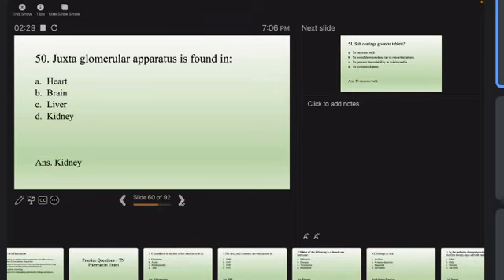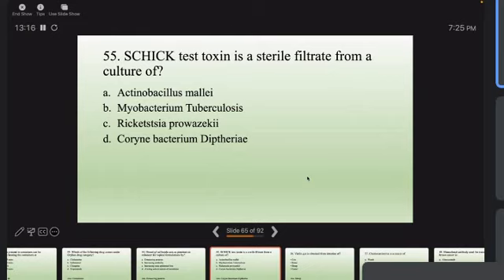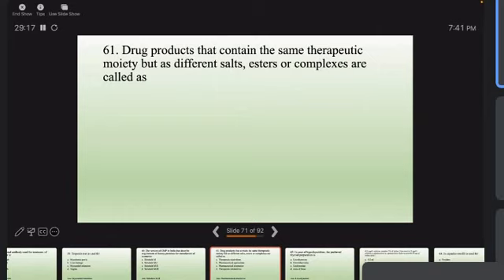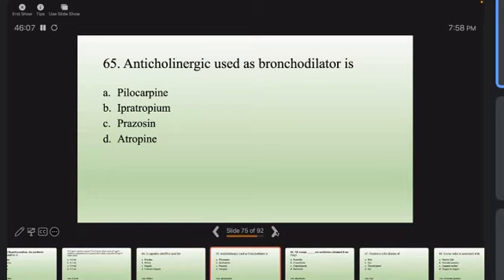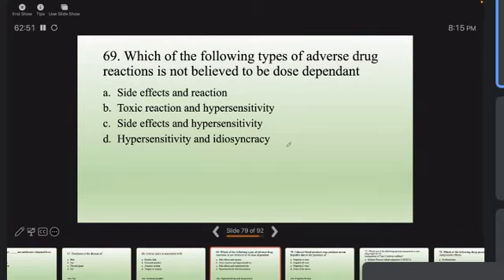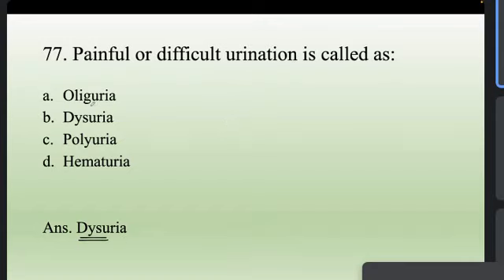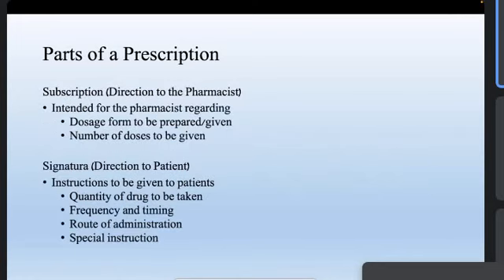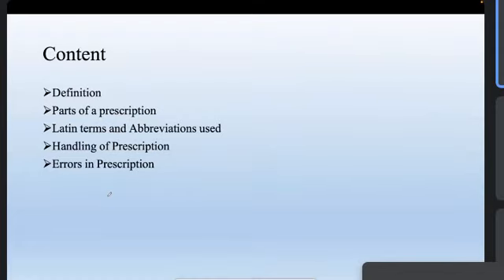TN MSRB MRB Pharmacists Intro Session-02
DAILY UPDATES VERY USEFUL TELEGRAM CHANNEL, CLICK & JOIN NOW.
Useful Notes, Alerts for UPSC, TNPSC, SSC, TRB, POLICE, BANK etc Competitive Exams.

*முழுமையாக படிக்கவும் - நன்றி*

*உங்களுக்குத் தேவையான அனைத்தும் இந்த FOLDER இல் உள்ளது*
*TNPSC SYLLABUS, ORIGINAL, MODEL TESTS, TESTS SCHEDULE ETC*

*ஒரு வருட TNPSC GROUP-1-2-2A-4-DEO etc COURSE with DISCOUNTED FEE யில் சேர 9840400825, 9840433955 எண்ணிற்கு WHATSAPP செய்யவும்*
( இந்த எண்ணை நீங்கள் SAVE செய்து கொள்ளவும் )

2004 முதல் நேரடி வகுப்பறை மற்றும் 2010 முதல் 11 வருடங்களுக்கு மேலாக நாங்கள் ஆன்லைன் மூலமாகவும் வகுப்புகள் நடத்தி வருகிறோம்.

CLASS ROOM CLASSES & ONLINE CLASSES for UPSC-IAS, DEO, GROUP-1-2-2A-4, TNUSRB, TRB CLASSES & TEST BATCHES.

ரேடியன் மாணவர்கள் நான்கு ஆயிரத்திற்கும் மேற்பட்டவர்கள் IAS, IPS, IRS, துணை ஆட்சியர்கள், DSP, நகராட்சி ஆணையர்கள், சார் பதிவாளர்கள், குரூப்-2A, குரூப்-4, வி.ஏ.ஒ., POLICE, SI, ஆசிரியர்கள்,வங்கிப் பணி என பல்வேறு அரசுப்பணியில் உள்ளனர்.

போட்டித்தேர்வு எழுதுபவர்கள், விருப்பமானவர்கள் இதில் இணையவும்.
*To get useful files, Daily Current Affairs UPDATES for UPSC, TNPSC, SSC, BANK, NEET, TRB, TNUSRB etc Competitive Exams*
( இதில் ERROR வந்தால் 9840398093 க்கு மேற்கண்ட லிங்கை அனுப்பி TELEGRAM கிளிக் செய்து JOIN செய்து கொள்ளவும்)
*SHARE TO YOUR FRIENDS OR NEEDY ASPIRANTS*

*Use our RADIAN App for LIVE & RECORDED CLASSES in Android and iOS also, For Live Classes in Laptop also*
*நீங்கள் ஆன்லைன் மூலமாக LIVE-ஆக வகுப்புகளில் கேள்விகள் கேட்டு ஆசிரியருடன் உரையாடலாம்*

*எந்த வகுப்பும் MISS ஆகாது, LIVE ஆக பார்க்க முடியவில்லை என்றாலும், ஏற்கனவே நடந்த அனைத்து வகுப்புகளையும் RECORDING ஆகவும் 24/7 பார்க்கலாம்*

ஏற்கனவே RADIAN IAS ACADEMY இன்ஸ்டால் பண்ணாதவர்கள் மட்டும் INSTALL பண்ணவும்.

*For iOS / Apple Phone*
Put Org code as hcspu

இன்ஸ்டால் பண்ணியவுடன், OPEN app, then BATCH என்பதை கிளிக் செய்து பிறகு + என்பதை கிளிக் செய்து 646464 என்று Batch Code ஐ டைப் செய்யவும். நாங்கள் உங்களை அட்மிட் செய்வோம்.

வகுப்பு நடக்கும் சமயம் Open the App, then Click Batches then, Click "ONLINE-DEMO" batch, then Click Join Live class. (நீங்கள் LIVE ஆக ஆசிரியரிடம் உரையாடி(CHAT) ATTEND செய்யலாம்)

*LAPTOP மூலம் பார்க்க*
வகுப்பு நடக்கும் நேரத்தில் LIVE ஆக வகுப்பை பார்க்க லேப்டாப் மூலமாக ATTEND செய்ய,

ஏதாவது சந்தேகங்களுக்கு 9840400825 / 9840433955 வாட்ஸ்அப் அல்லது தொடர்பு கொள்ளவும்

RADIAN IAS ACADEMY  GROUP 1 2 4 MAINS DEO
UPSC TNPSC TET RAILWAY TNUSRB POLICE SSC BANK NEET
MADURAI  CHENNAI

சில வகுப்புகளை இலவசமாக நேரடியாக வகுப்பில் கலந்துகொள்ள  அல்லது LIVE/RECORDING வீடியோவாக  காண, Fill this form

FOUNDER-RADIAN

RADIAN ACADEMY : 4B Kovalan Nagar 4st St, Near TVS Nagar,Palanganatham,MADURAI-3.
RADIAN ACADEMY : 711 PH Road, Opp.Anna Arch,NSK Nagar,Arumbakkam,CHENNAI-106.